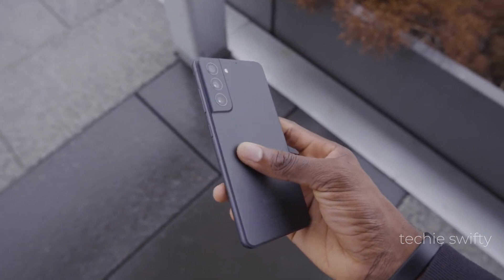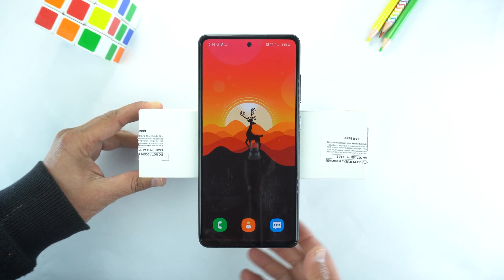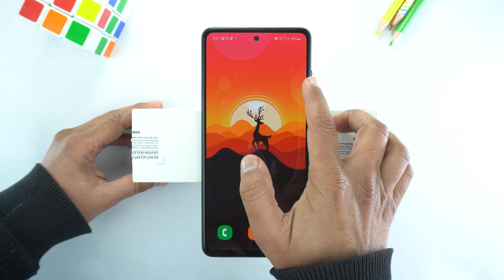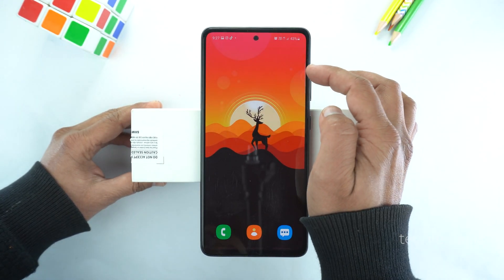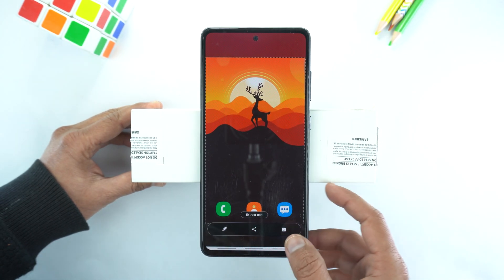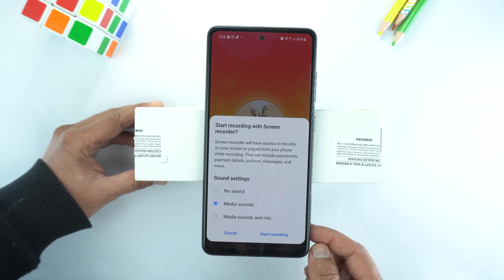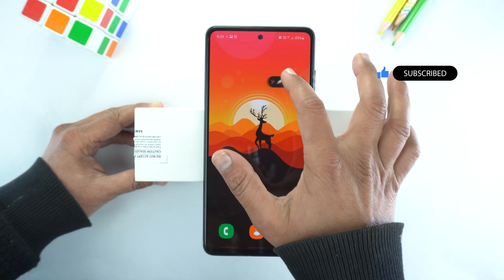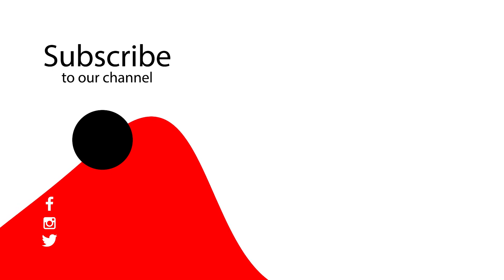How To Take Screen Shot & Record Screen On Samsung Galaxy S21 FE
How To Take Screen Shot On Samsung Galaxy S21 FE?
How To Record Screen On Samsung Galaxy S21 FE?
How To Take Screen Shot On Samsung Galaxy S21 Fan Edition?
How To Record Screen On Samsung Galaxy S21 Fan Edition?